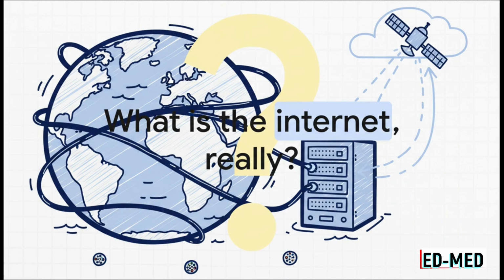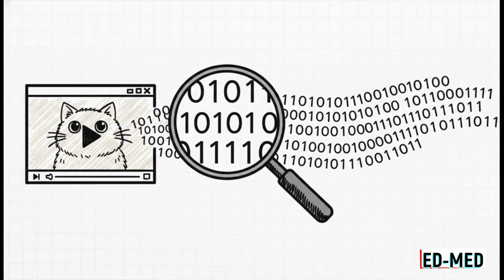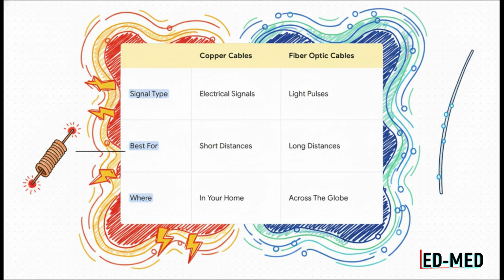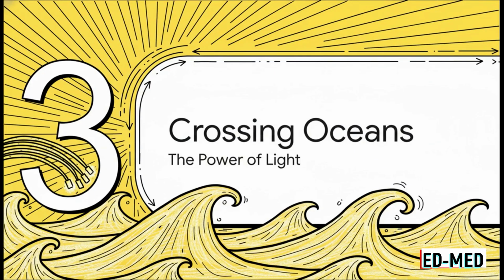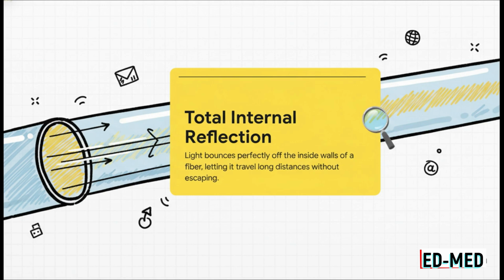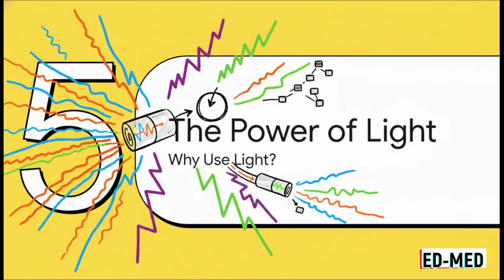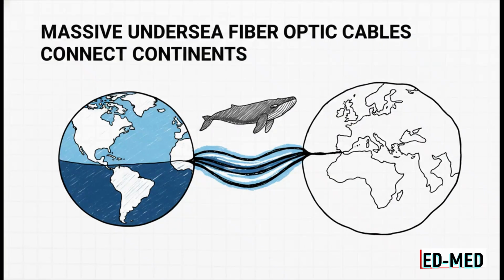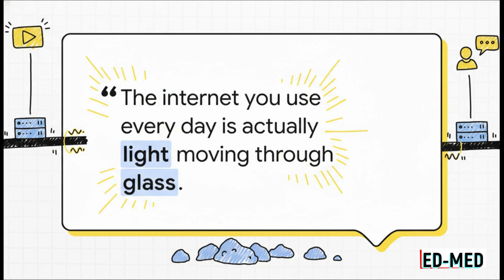How Does the Internet Travel Through Cables Fiber Optics Explained Simply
Ever wondered how messages, videos, and websites reach you in seconds? The internet travels as data through cables using electrical signals and light pulses. In this video, you will learn how fiber optic cables send information using light and why this technology makes the internet fast and reliable. Explained in a simple way with easy real life examples for students and beginners.